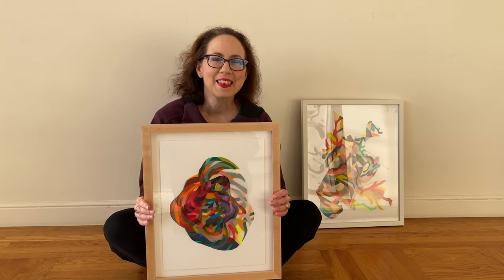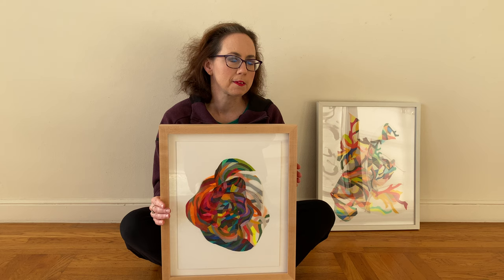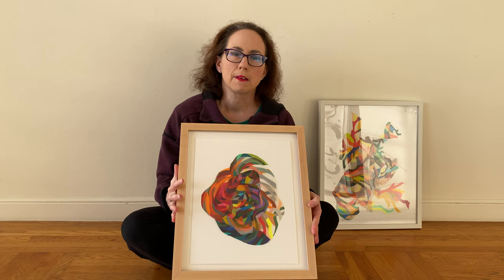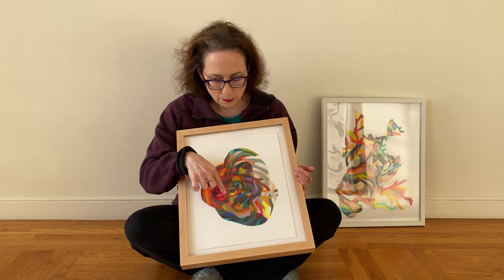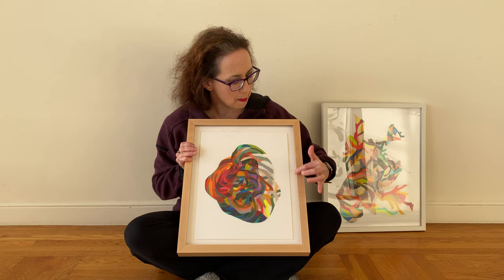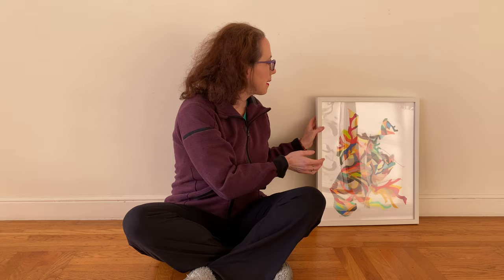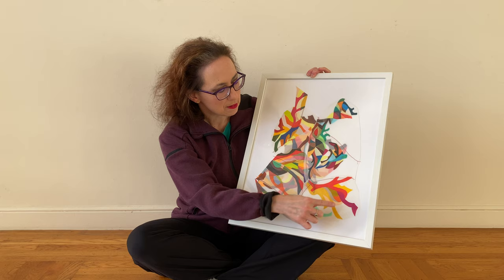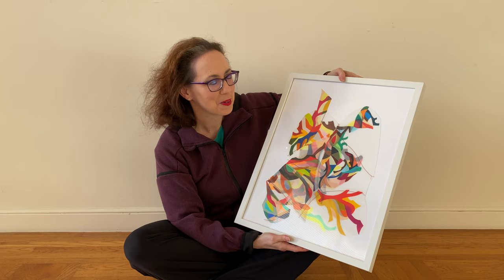Holly Wong and Athena...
Some of you have asked about the availability of smaller art works for purchase.  In this two minute video, I discuss "Athena I" and "Athena II" which are two framed works on paper with colored pencil on collaged and sewn drafting film.  "Athena I" measures 14" x 17" and "Athena II" measures 17" x 21." Both are framed in wood with Plexiglas glazing.  To make a purchase inquiry, visit hollywongart.com